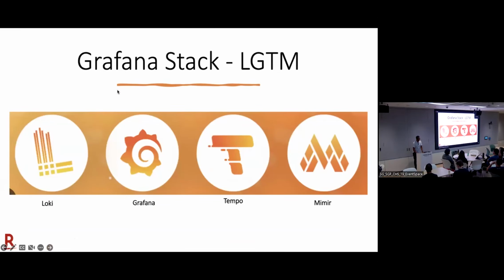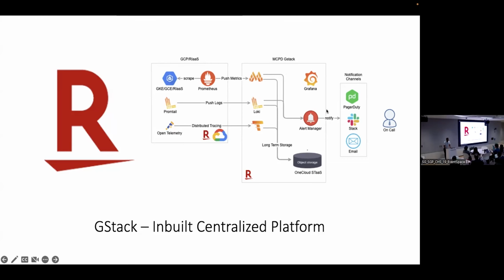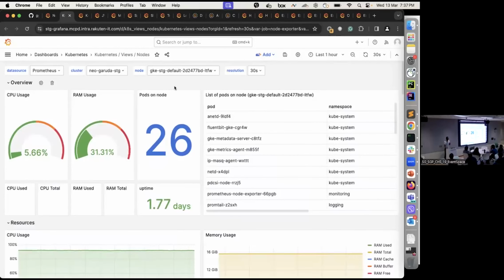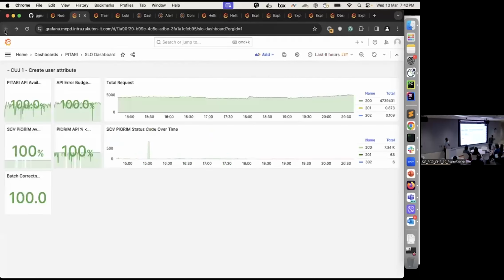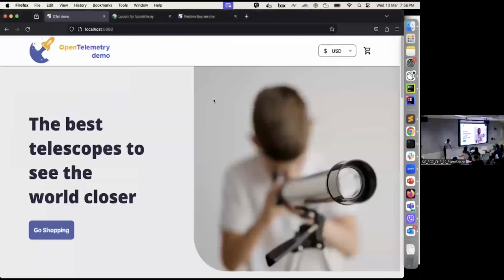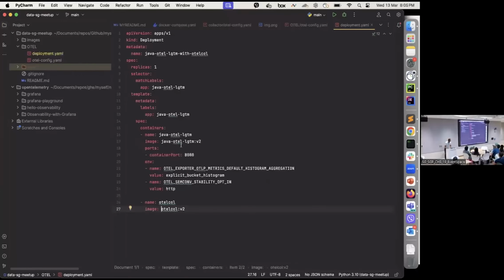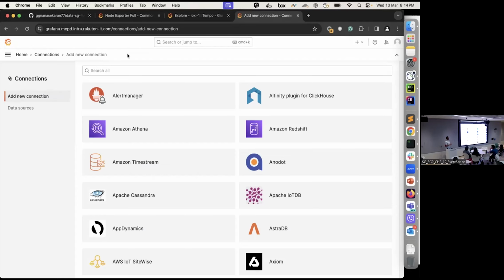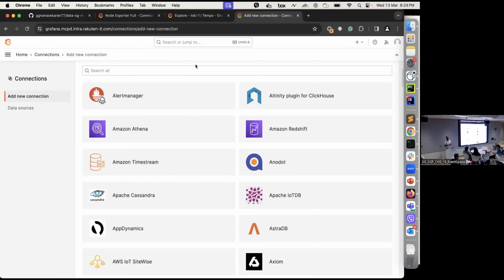Tech Talk - How to build a comprehensive observability platform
Explore how the Grafana LGTM stack (Loki, Grafana, Tempo, Mimir), combined with the OpenTelemetry collector, empowers you to build a comprehensive observability platform with Gajendiran Gnanasekaran, Senior Site Reliability Engineer from Rakuten.